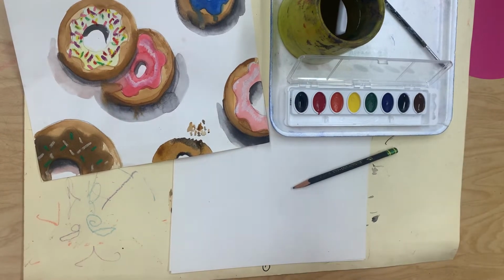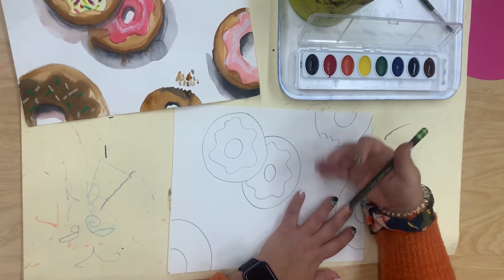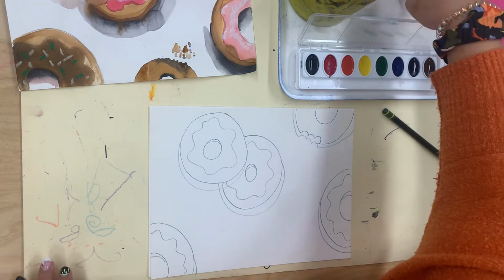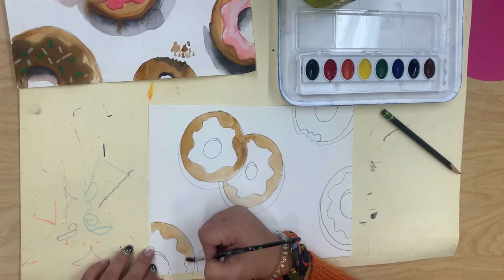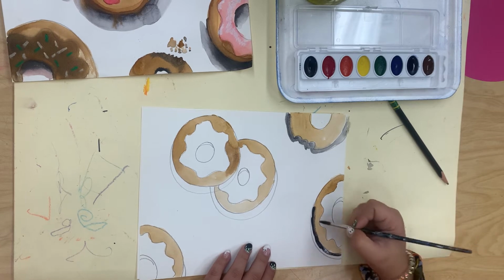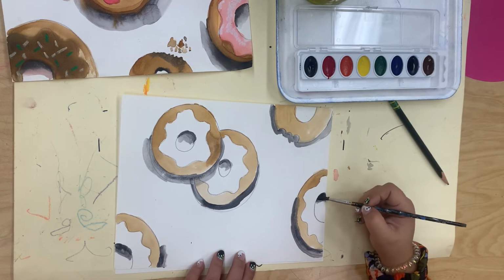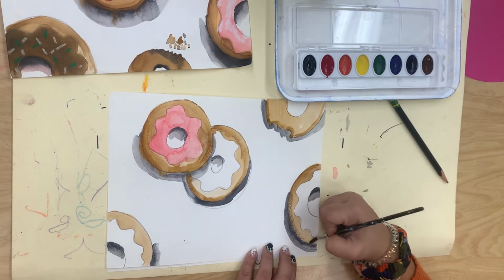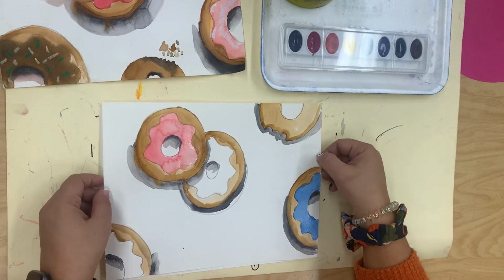Wayne Thiebaud donuts